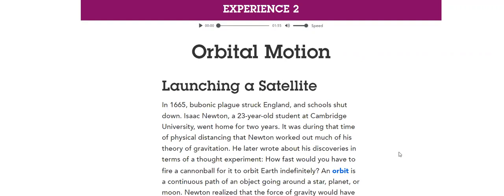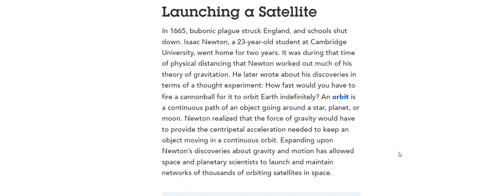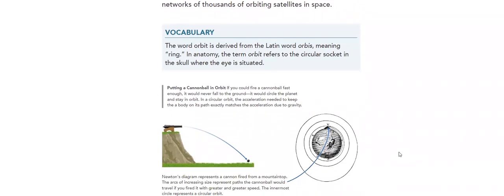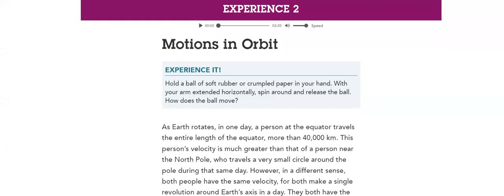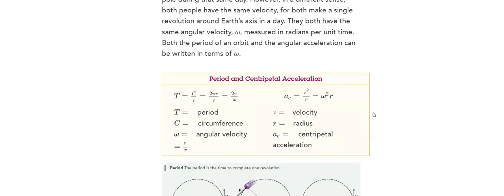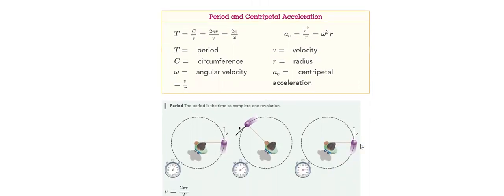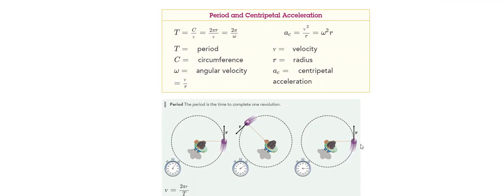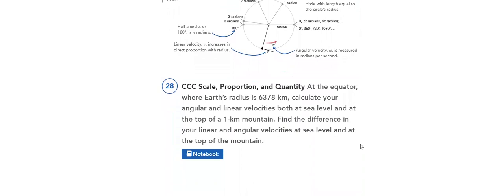Physics Orbital Motion W9- by Mrs.Ghadah